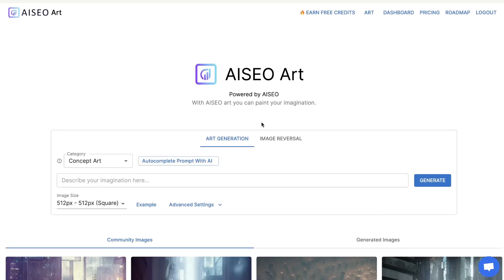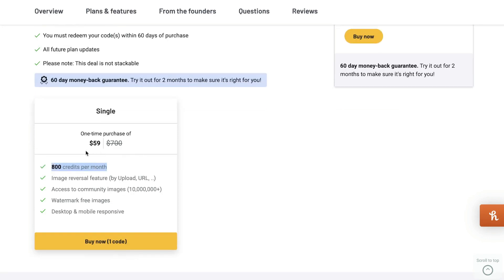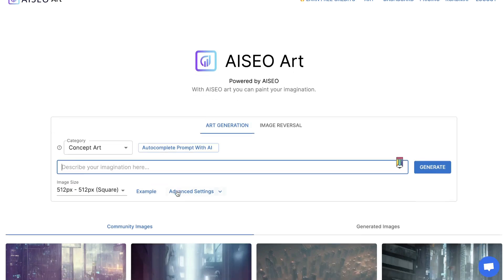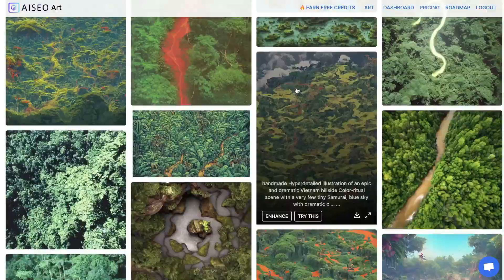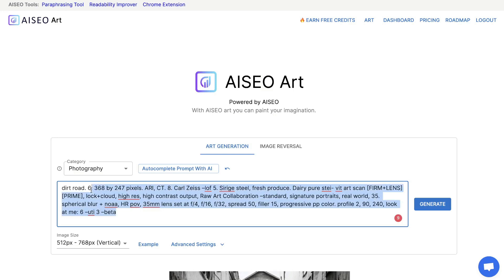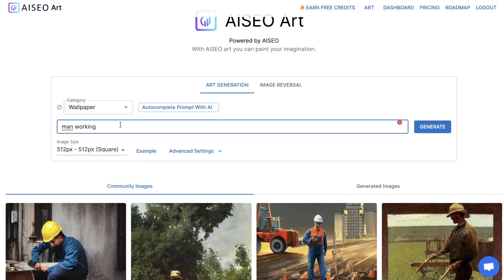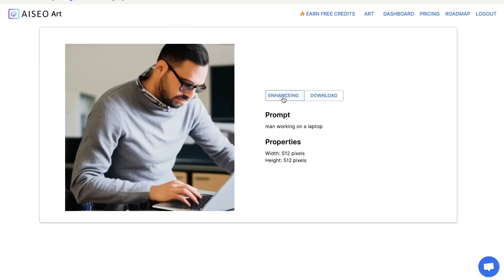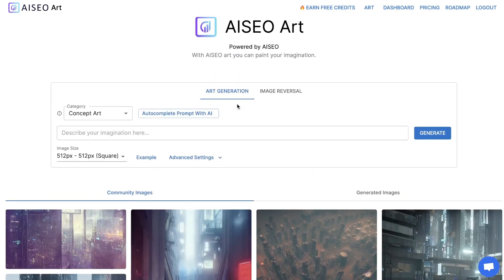AISEO Art Review: Generate High Quality Images Using AI (+Lifetime Deal🔥)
In todays video we do a full review of AISEO art to see how to generate high quality image using it's new ai generator.

-AISEO Art plans and pricing
-AISEO Art lifetime deal
-how to use AISEO art
-How to generate high quality images using AISEO art
-How to enhance and use community images from AISEO art
-Overall recommendation and review of AISEO art